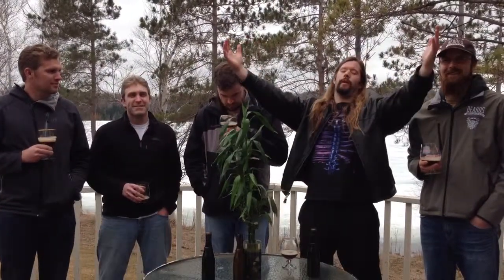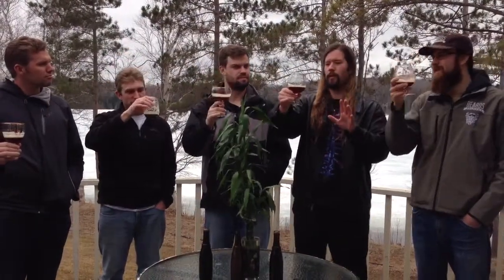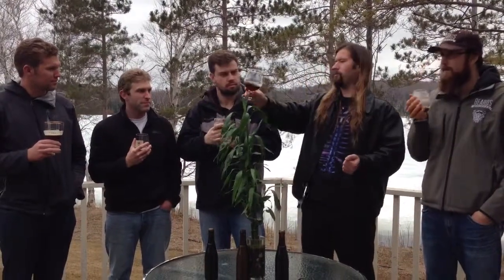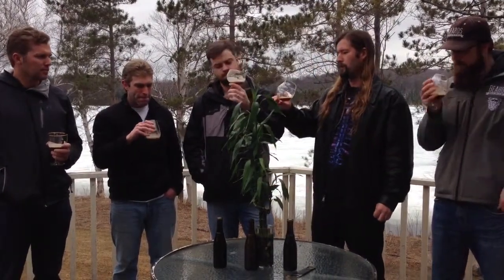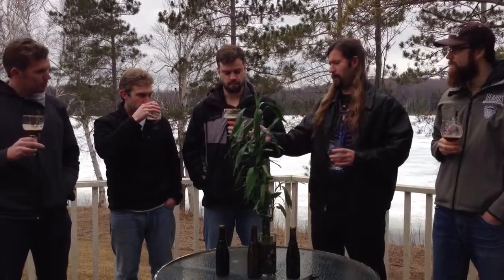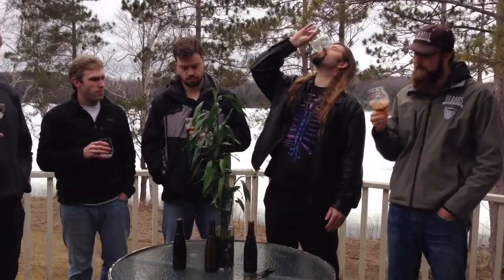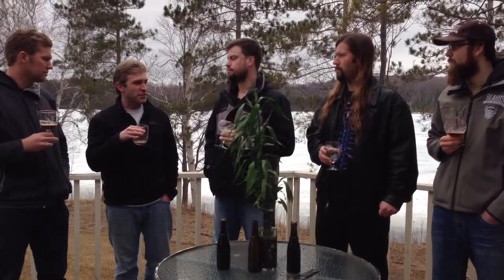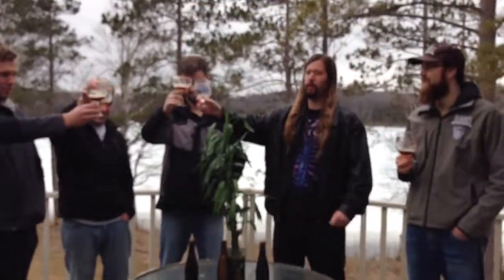Westvleteren 12 Beer Review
The Manthei take on the critically acclaimed Belgian beer Westvleteren 12.